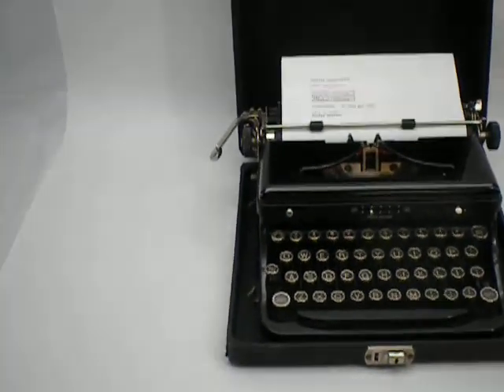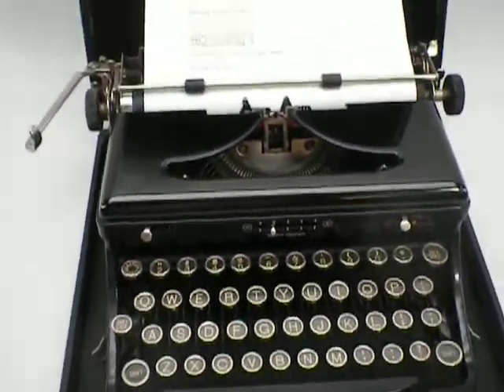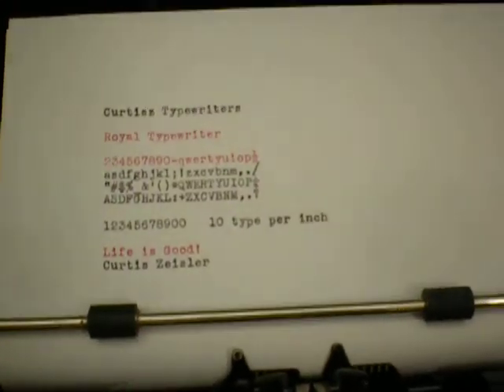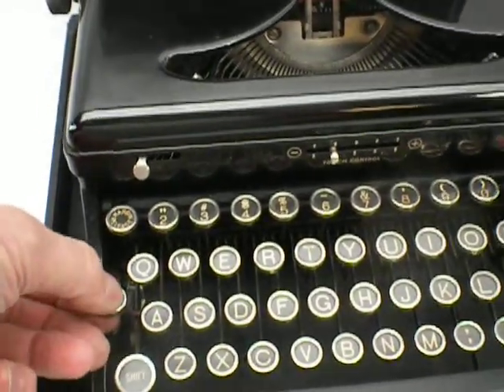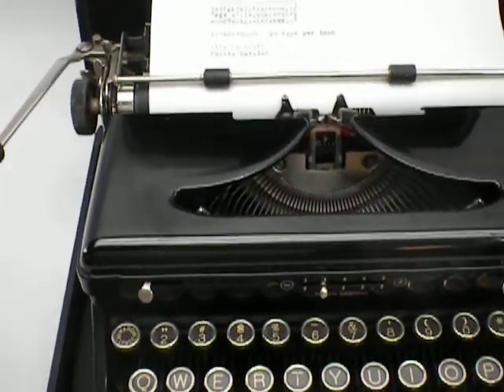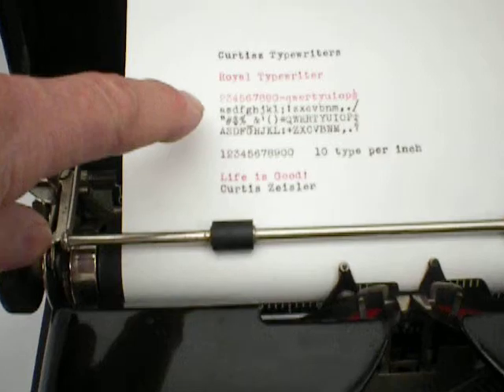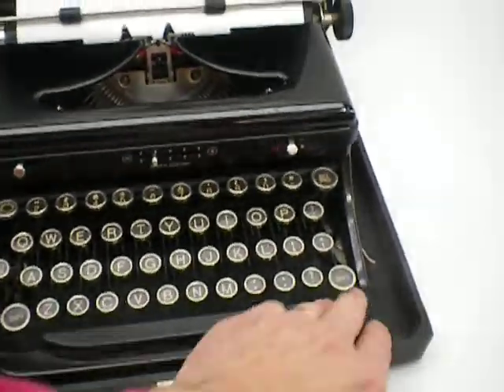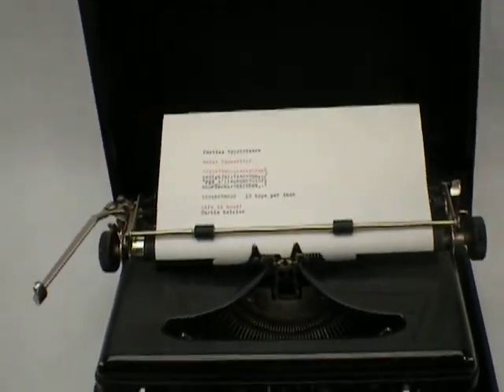SOLD! Antique Royal Standard 1937 Typewriter For Sale on eBay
Posted 2/15/2012
Antique Royal Standard 1937 Typewriter For Sale on eBay

Antique Royal Standard 1937 Portable Manual Typewriter Vintage Working Condition

Good Working Used Condition for being 75 years old
Here is wonderful working machine
This machine has a gloss black finish with some wear marks (see photos)
All keys and functions are in working order.
Keys do not stick
10 type per inch font
Type is like a fingerprint no two alike.
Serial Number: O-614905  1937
That's 75 years old!
Keys are glass tops

Used black & red ribbon
I have cleaned & oil this machine
Has touch control
color ribbon selector
Line spacing 1 and 2
The typewriter was made in 1937

The carrying case is good condition
The latch works, closes tight
No locking key
Typewriter and case is about 15 lbs